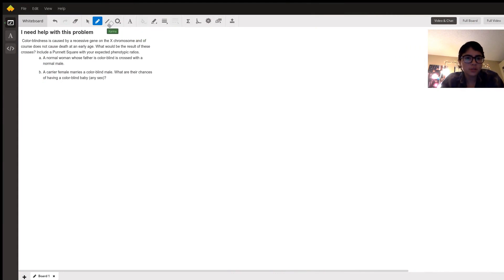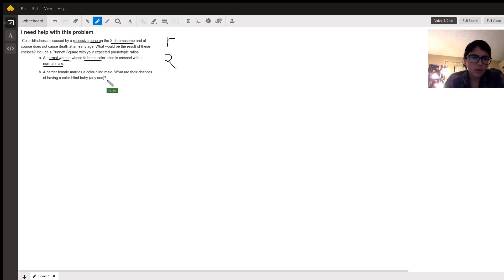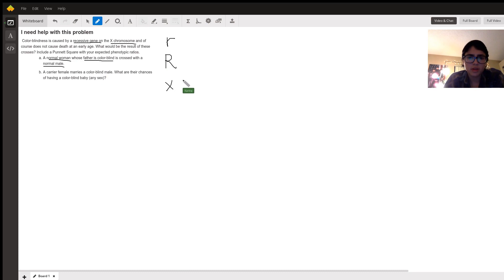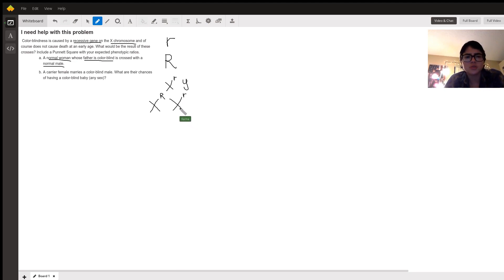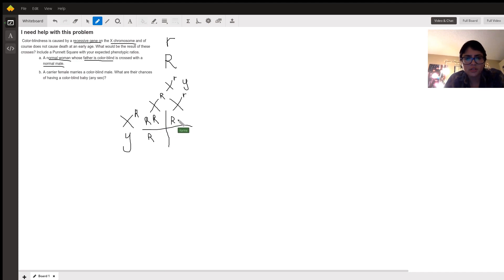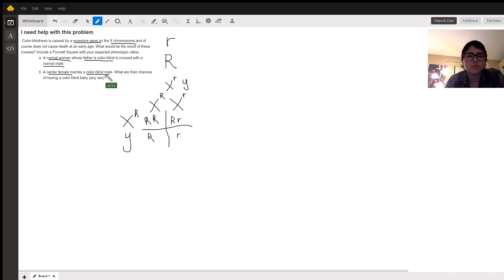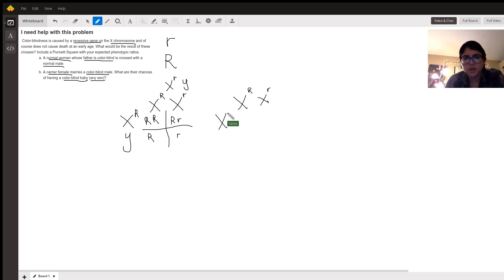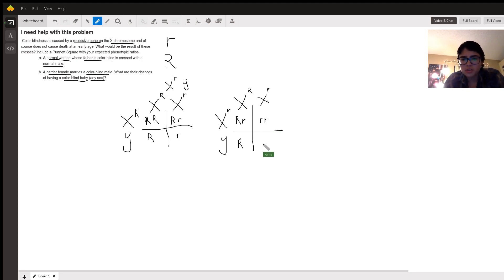Color-blindness Genetics Answer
Question: I need help with this problem
 Color-blindness is caused by a recessive gene on the X chromosome and of course does not cause death at an early age. What would be the result of these crosses? Include a Punnett Square with your expected phenotypic ratios.
A normal woman whose father is color-blind is crossed with a normal male.
A carrier female marries a color-blind male. What are their chances of having a color-blind baby (any sex)?

Answered By:

Karina R.
UCSD Grad Specializing in Sciences

Written Explanation:

Answer is in the video above!